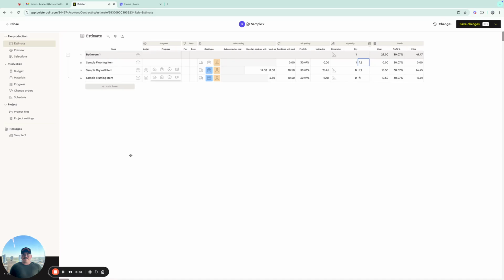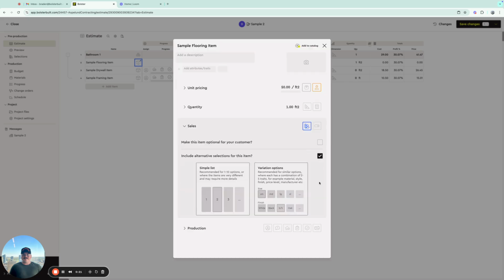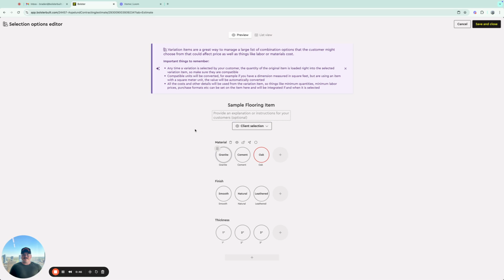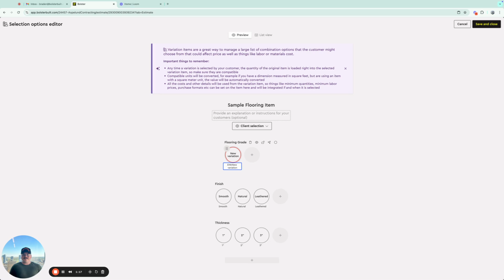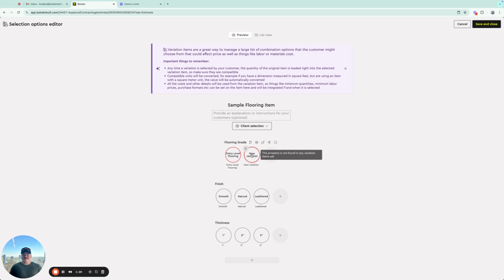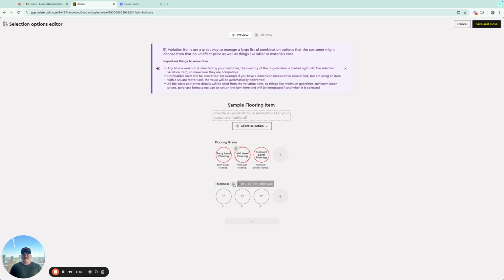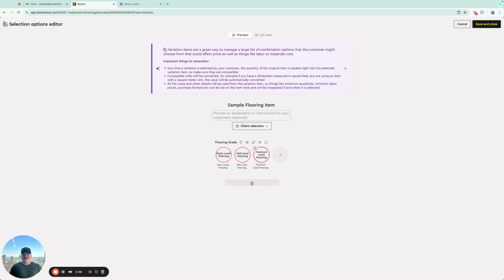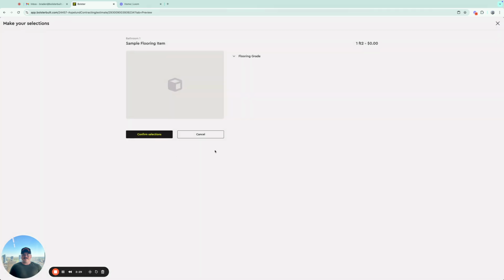Build a selector tool - Estimating tutorials - Bolster academy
Building a Selector Tool for Selection-Based Pricing in Bolster

This video provides a step-by-step guide on creating a selector tool for selection-based pricing in Bolster. This tool is particularly useful for combining multiple items into a single selection, such as different types of flooring.

Steps to Build a Selector Tool

1. Access the Sales Options:
Navigate to the Item: Begin by selecting the item you wish to configure, such as a sample flooring item.
Open Sales Options: Click on the box icon and a popup modal will appear.

From the popup modal, Go down to the Sales section, and click to expand the section to view the additional menu.

2. Configure Alternative Selections:
Include Alternative Selections: Enable alternative selections for the item by using variation options.

Add Descriptions: At the top of the configuration page, add a description for the selection tool.

3. Define Selection Visibility:
Client vs. Internal Selection: Choose whether the selection tool is for client use or internal use only.

Client Selection: Makes the tool available on client proposals.
Internal Use: Restricts visibility to team members only.

4. Set Up Variation Tiers:

Adjust Tiers: Modify existing tiers or add new ones. For example, you can set up tiers for flooring grades.
Example Tiers:
Entry-Level Flooring
Mid-Level Flooring
Premium-Level Flooring

Add or Remove Tiers:

Use the + button to add new variations or remove existing ones as needed.

5. Save and Finalize:

Save Changes: Once all variations are configured, click 'Save and Close' in the top right-hand corner.

6. Client View:
Preview Client Options: On the client side, the configured options should be visible under the sample flooring item, allowing clients to view and select their preferred options.

Troubleshooting Tips
If the options do not appear as expected on the client side, ensure that all steps have been followed correctly and that the visibility settings are appropriately configured.

By following these steps, you can effectively create a selector tool in Bolster that enhances your selection-based pricing strategy.